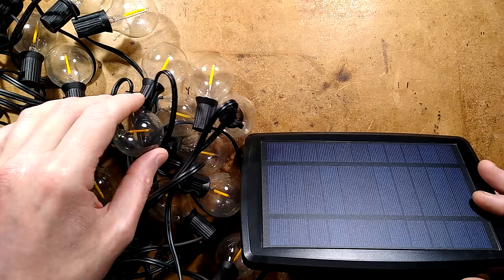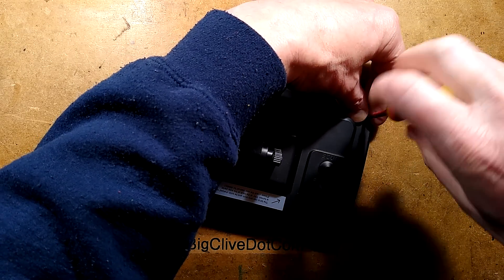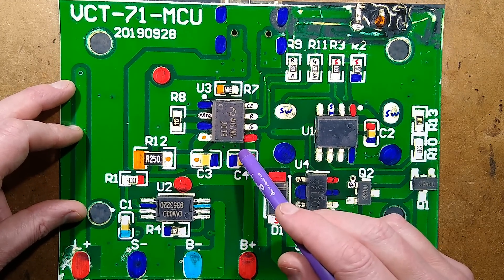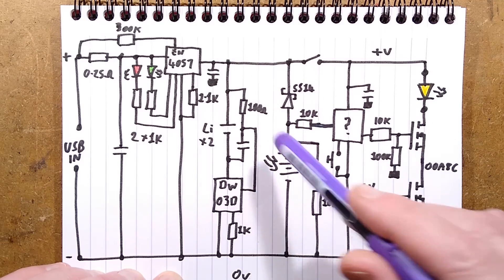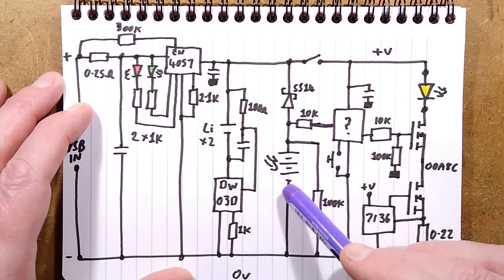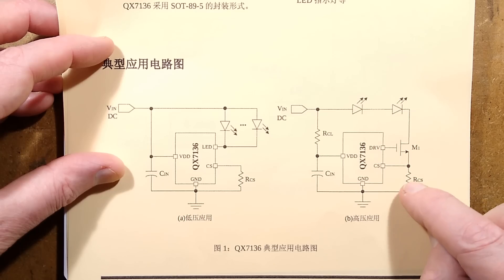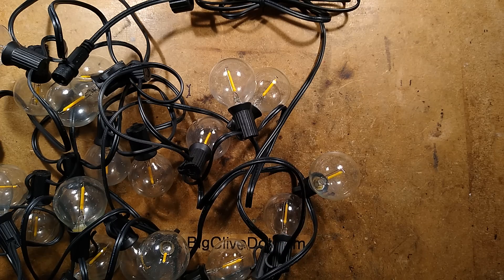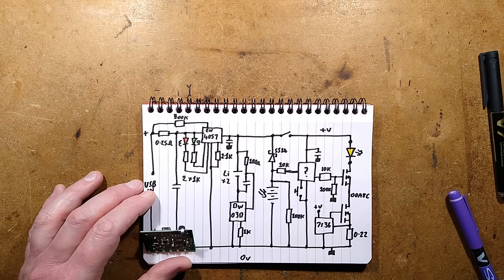Dead solar lights.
The random black dots in the dead lamps makes me think they've had more than a simple overcurrent experience, especially as the solar unit has a current regulator set for 220mA (about .7W at 3V) meaning that a single lamp would handle the current on its own.

Thanks to the wonders of zero electrical standards the lighting loom on this string of lights is full compatible with one used for 120/240V lights.  That makes me think that someone without proper electrical knowledge has tried to extend a higher voltage set with this solar string and in doing so, blown every single lamp.   They have then probably returned the set they destroyed as being "faulty".

It's interesting that the phosphor gel covered LEDs actually break high current in a controlled manner like a fuse without exploding.   Previous tests have shown that they are almost boring when overvolted.  It's likely that the gel contains the fault in a controlled manner without letting a metal arc form from the failing tracks and bond wires.

There is a single chip solution for powering LEDs from a single lithium cell, but in this instance the designer has gone with a fairly complex circuit using some novel components to achieve a more customisable result.  The large solar panel looks promising.  I just need some sunshine to test it.

The 18650 lithium cells are each marked 1800mAh with a date code of 2021 and are branded Yueyu.
Their actual capacity came out closer to 1000mAh.